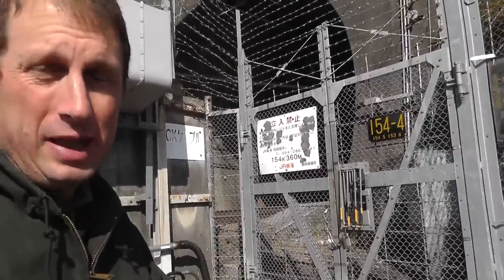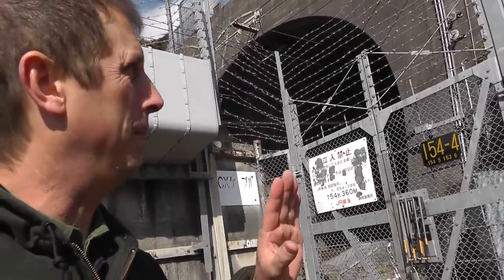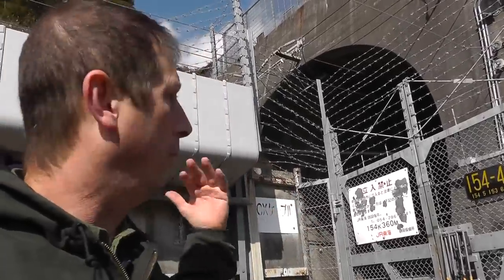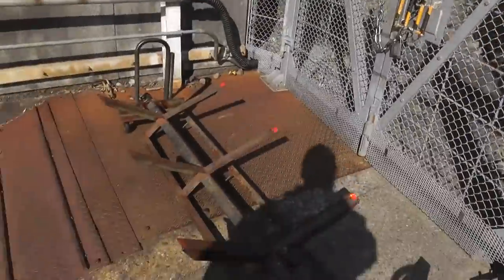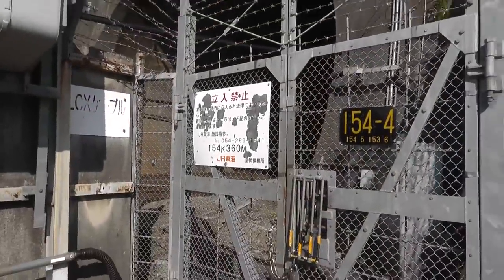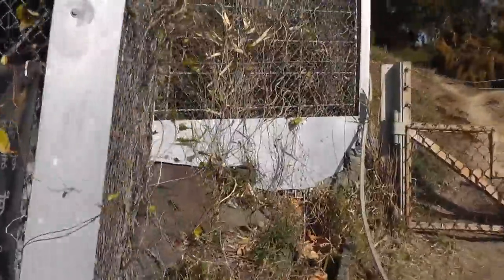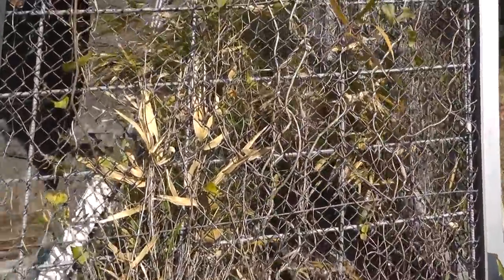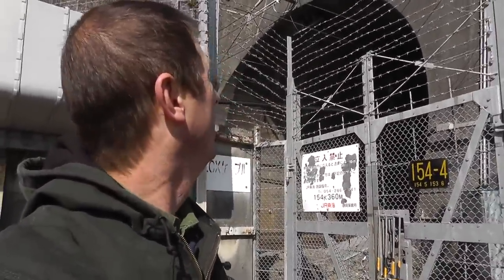🚅 Japan Shinkansen Bullet Train Bow Shock - Japan Train Videos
🚅 This video came about after I experienced the bow shock air blast preceding a Shinkansen as it exited a tunnel. Unfortunately, the experience of sound wind and shock does not come across in video quite as dramatically as it did when standing next to the tracks. Hopefully though viewers might enjoy the vicarious experience from a distance. Thank you for choosing to venture close with me. ~Kurt :-)

Here are some Google Map coordinates for this video:
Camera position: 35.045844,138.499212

Dive into the physics of high-speed rail with a look at the bow shock phenomenon on the Shinkansen Bullet Train. This effect is a testament to the incredible speeds and aerodynamic design of the train.

Kurt Bell explores the fascinating science behind the Bullet Train's movement, where the bow shock illustrates the interaction between the train's speed and the air around it. It's a rare glimpse into the invisible forces at play in high-speed rail travel, showcasing the blend of engineering mastery and natural principles. 🚅🌬️🔬